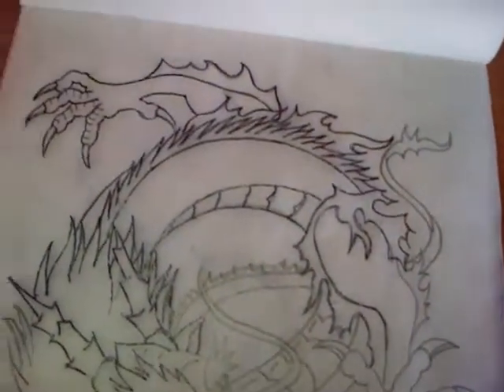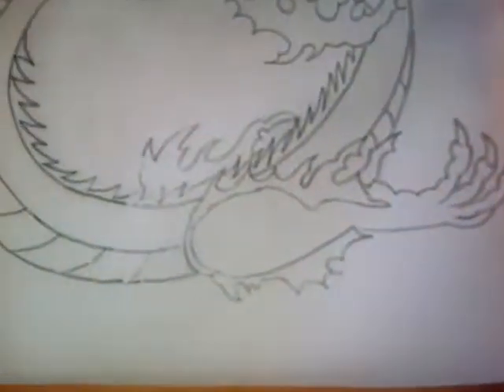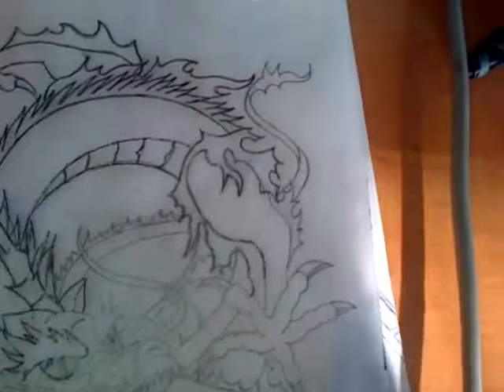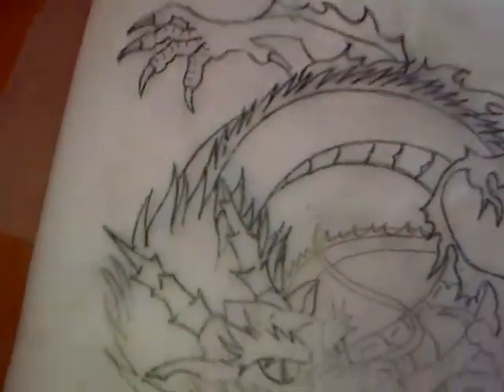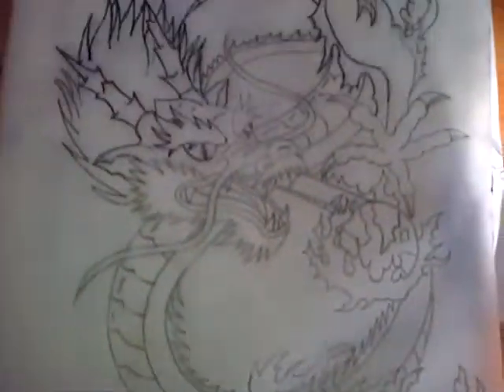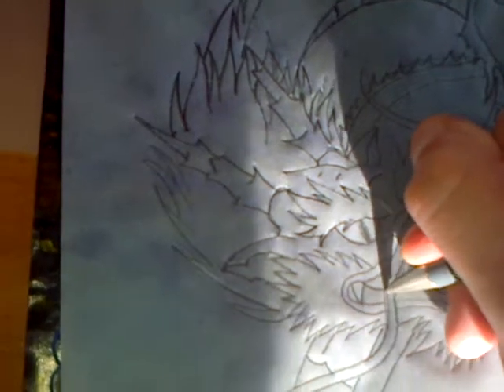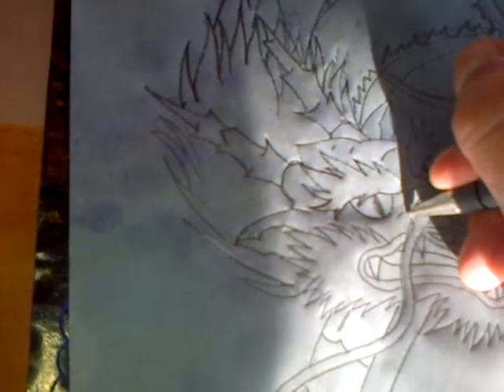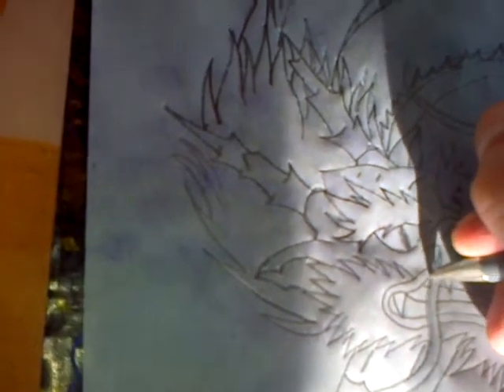how to do a hand draw stencil @old skool inc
how to create a hand drawn tattoo stencil with jay tatu you will need your stencil some carbon hectograph paper and a pen then follow our video @ oldskool tattoo mobile inc